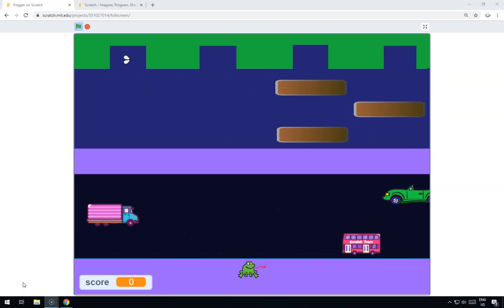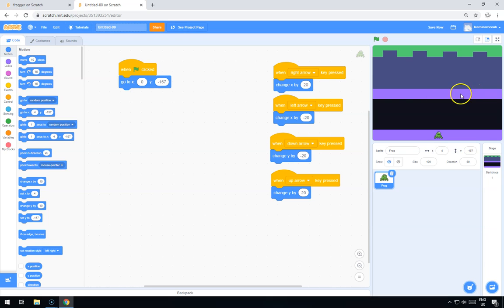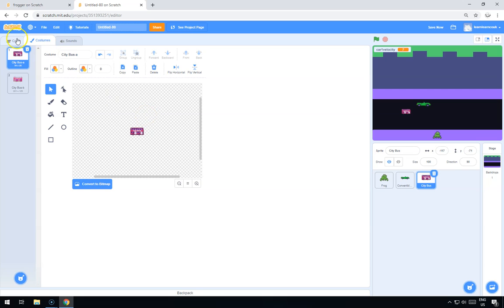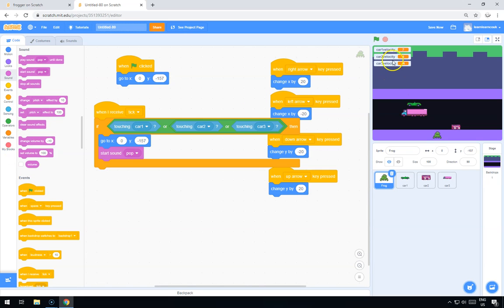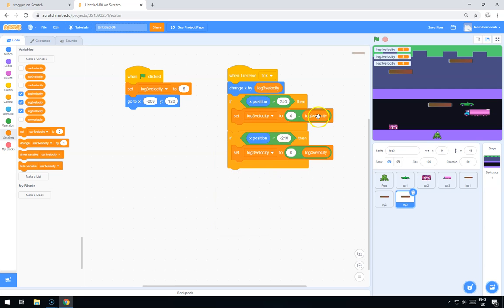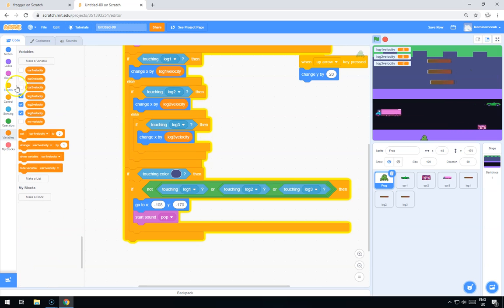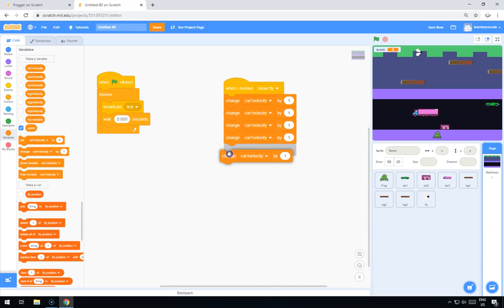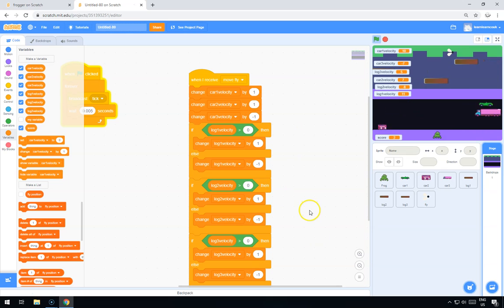Scratch 3 - Frogger Game Beginner's Tutorial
Scratch 3 (2019 Version) Tutorial on how to create a retro Frogger style game, where the frog has to get across the road and the river safely.